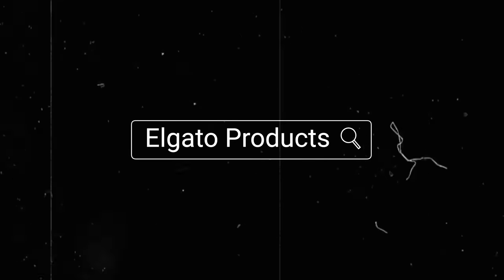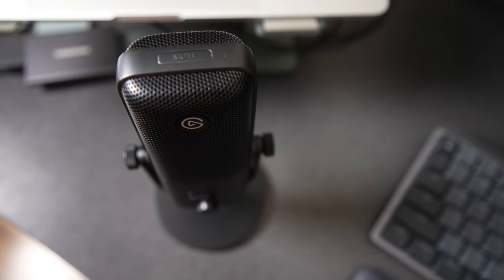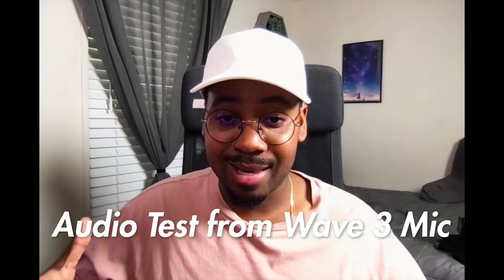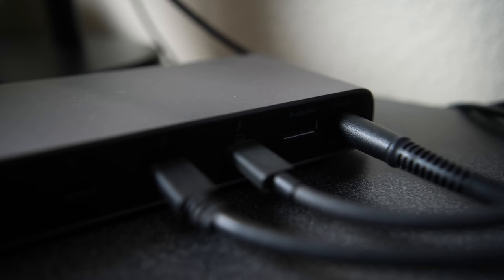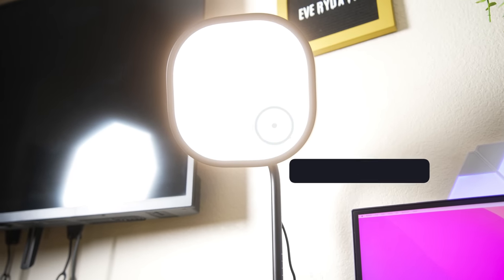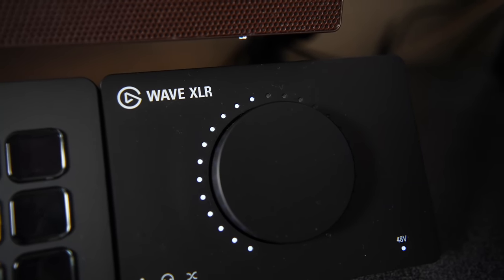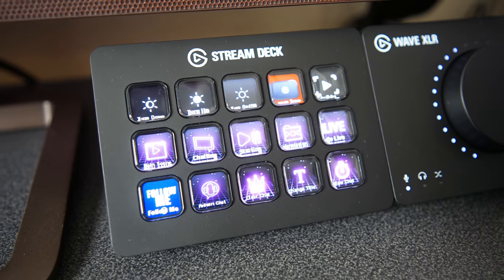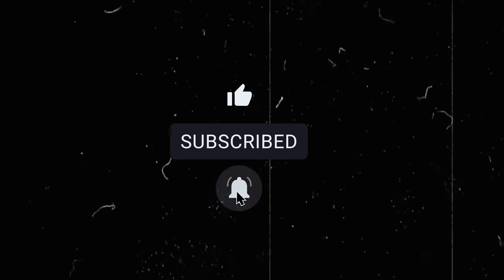TOP 5 BEST STREAMING EQUIPMENT FOR 2022 (STREAM DECK GIVEAWAY!)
Some of the BEST Gaming Gear for Live Streaming

Hi, guys so in this video we talk about so must-have gear that you should get for not only live streaming but content creation as well. In this video, I show 4 items that I use daily for when I stream and for when I make and produce content as well, most of it that you see on this very channel. Listed below are links to each one of these items if you want to buy them! It helps out the channel if you use these links too! Also, I'm doing a giveaway and the instructions are listed below if you want to join to win a Streamdeck! Happy streaming and content making my friends!

THE WINNER WILL BE ANNOUNCED ON AUGUST 31ST! GOOD LUCK!

Gear Mentioned:
Wave 3 Mic
Elgato Thunderbolt Dock - (Original)
(Other Version Cheaper)
Stream Deck
Wave XLR
Key Light Air

▶️ Timestamps: 0:00 - 0:16 Intro
0:16 - 1:16 Wave 3 Microphone
1:16 - 2:09 - Elgato Thunderbolt 3 Pro Dock
2:09 - 2:31 - Key Light Air
2:31 - 3:27 Streamdeck and Wave XLR
3:27 - 3:41 GIVEAWAY
3:41 - 4:08 SUBSCRIBE

💬 Share your thoughts about this video in the comment section below! Thank you all so much for watching and I will see you at the next one. Stay safe out there!
(If you'd like to purchase anything that is listed in my gear, they are all affiliate linked, so a portion of that will go to me which helps me with the production of these videos, so it would mean a lot to me, mostly everything I use is linked above in my Kit.)
▶️ Keep In Touch:
▶️ Programs I Use To Edit:
• Adobe Premiere Pro / Final Cut Pro
• Adobe Photoshop and OBS Studio for Streaming